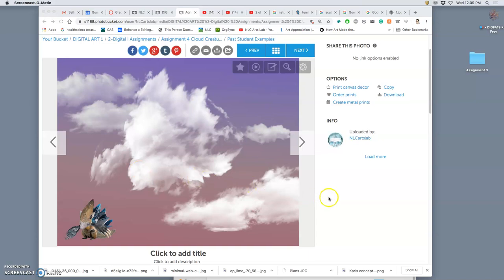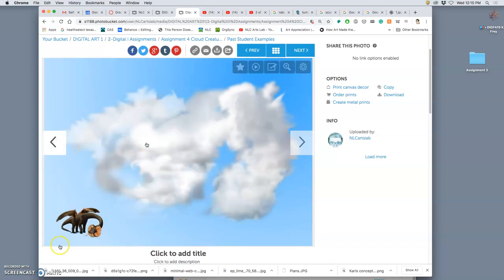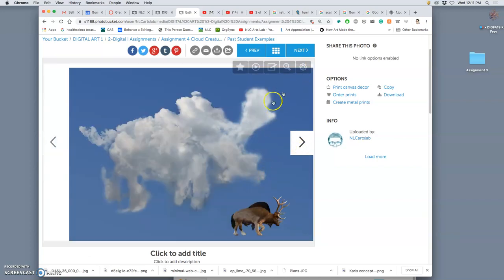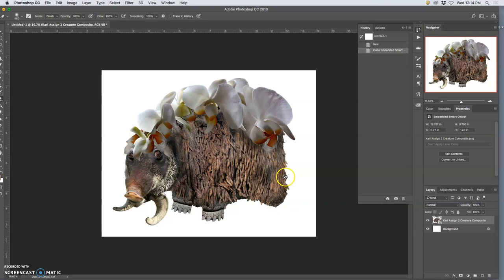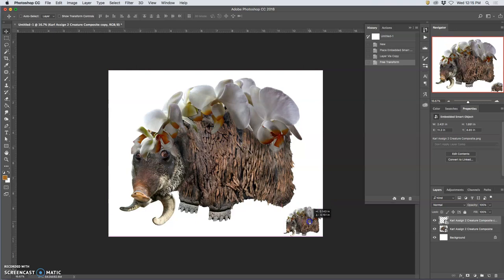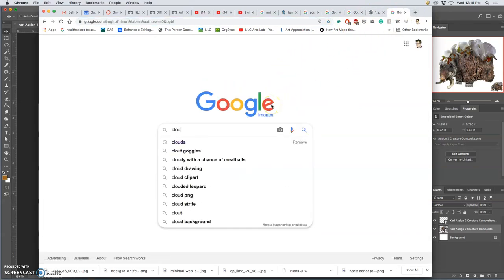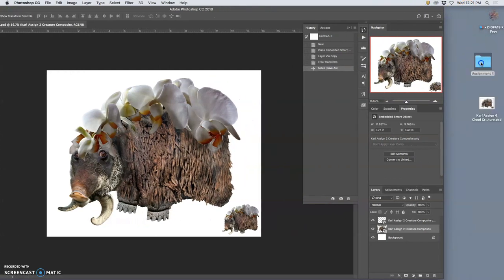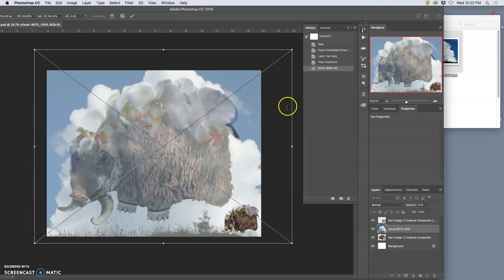1 Setting Up to Make Your Own Cloud Creature